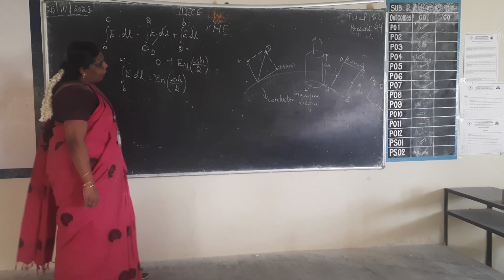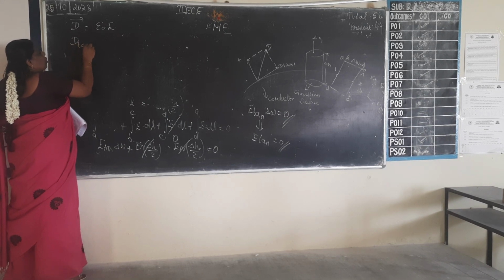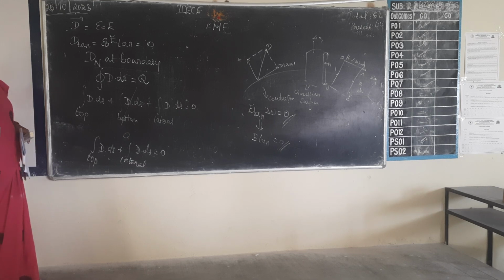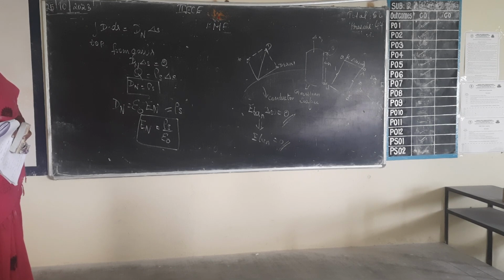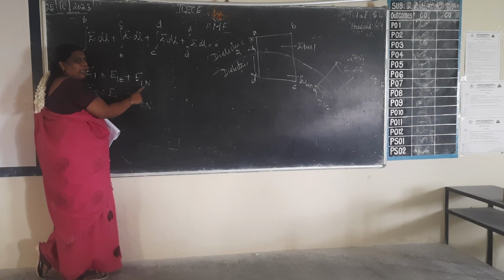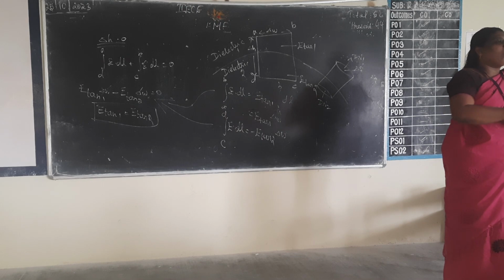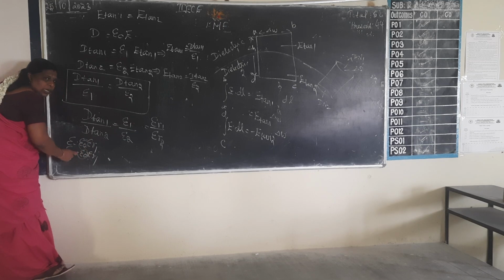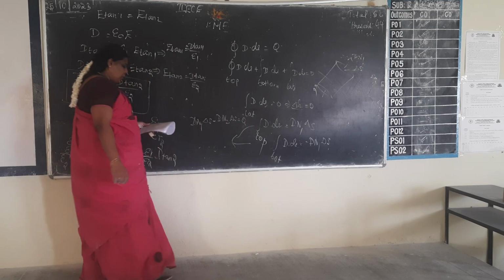II ECE EMF UNIT 2 BOUNDARY CONDITIONS IN ELECTIC FIELD PART1 25 10 2023